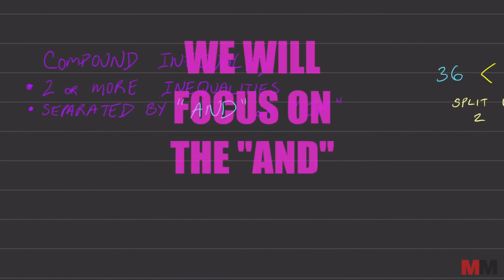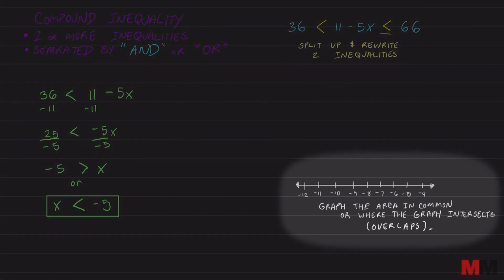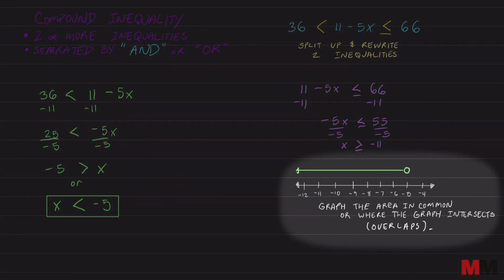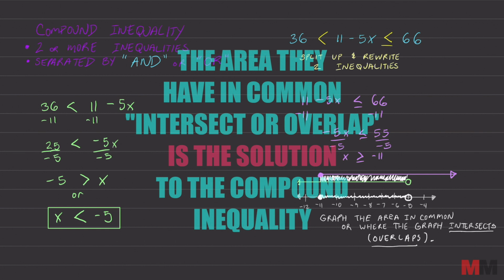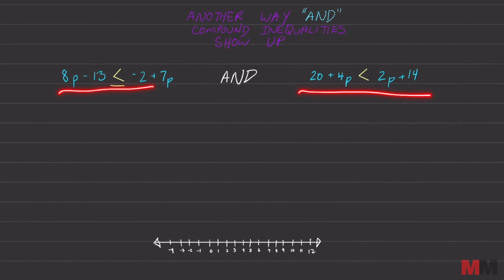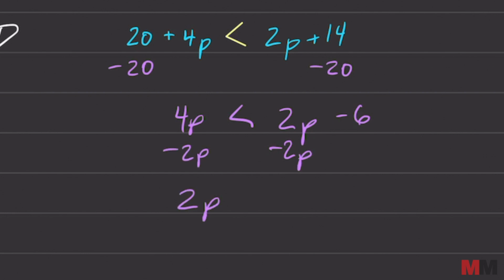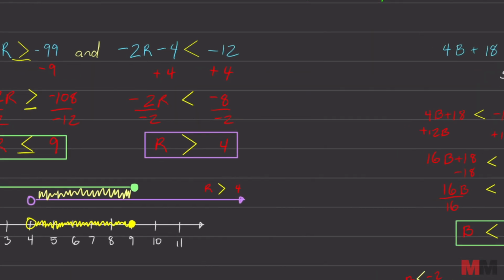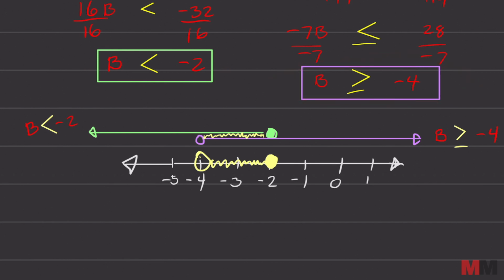Solving and Graphing Compound Inequalities with And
What am I recording with:

Good Notes 5 for the main lessons

Worksheets that go along with each lesson coming soon.

Example 1: 0:01
Example 2: 4:49
Example 3 (Try it out on your own):  7:12

This video will show you how to solve and graph compound inequalities with 'and'.  A compound inequality contains two or more inequalities.  I included 2 examples how 'and' compound inequalities show up.  Remember that when it says 'and', you are graphing the solutions that they have in common (where the solutions overlap or intersect).